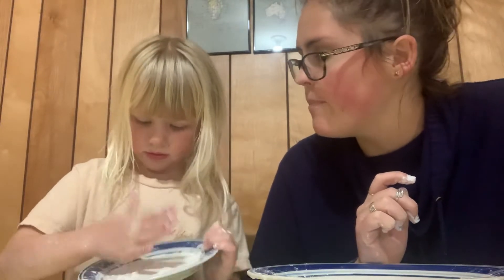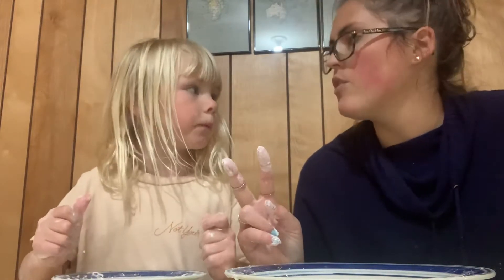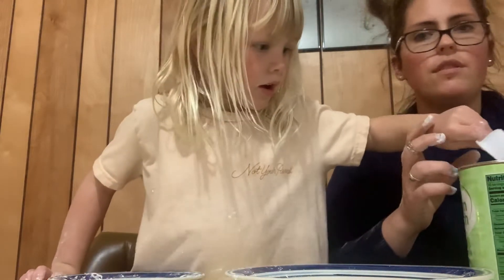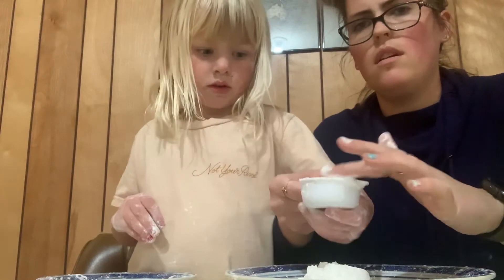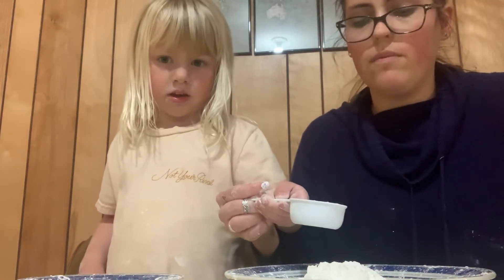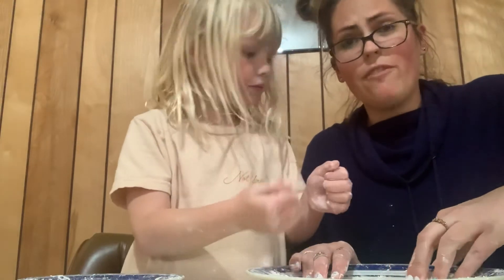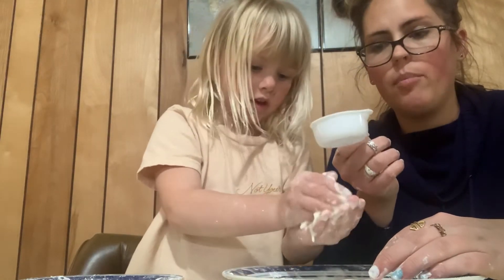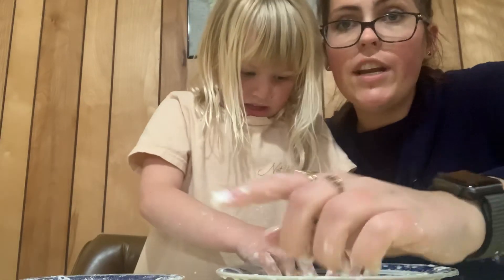Oobleck with a Ms. Elise’s special guest!!